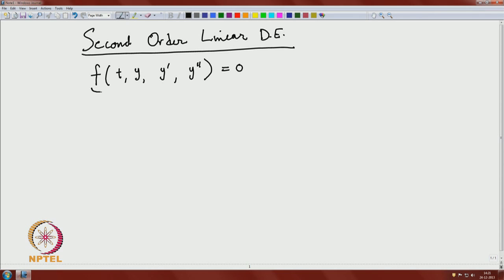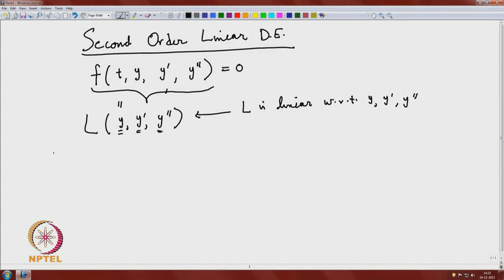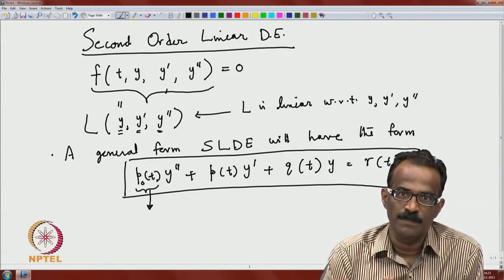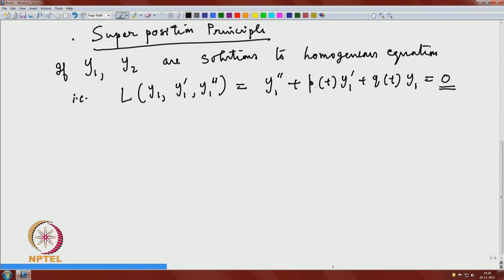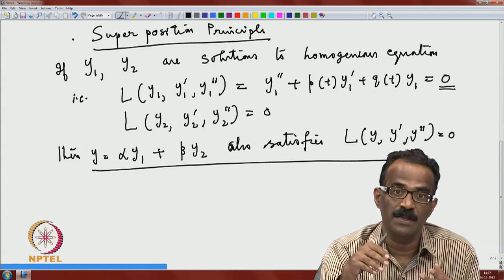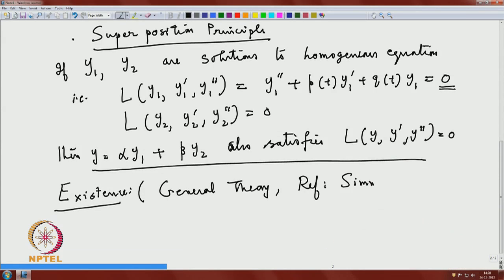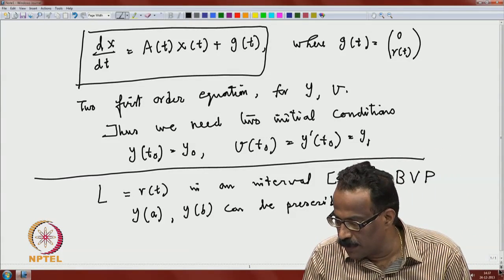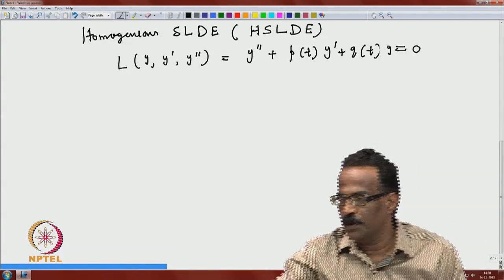Mod-03 Lec-12 Second Order Linear Equations